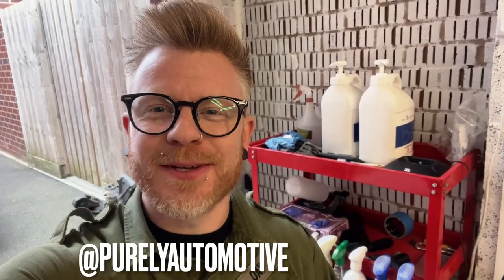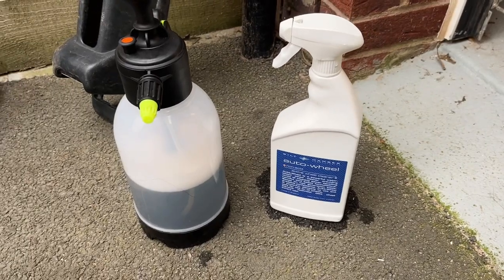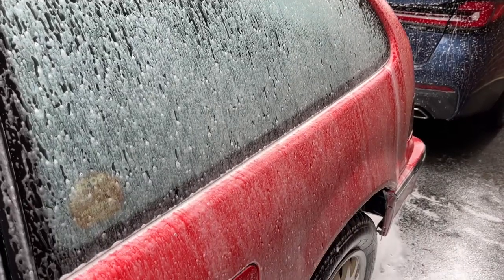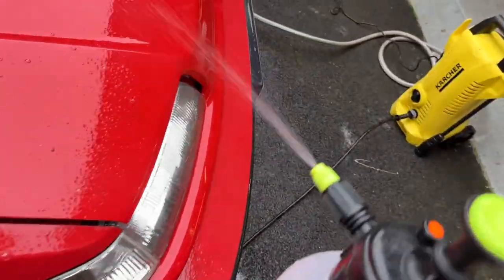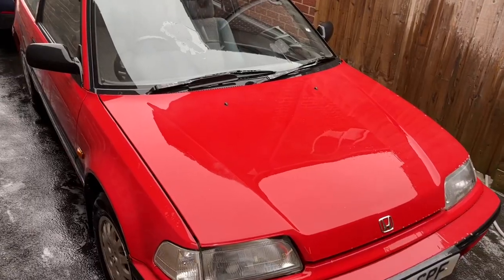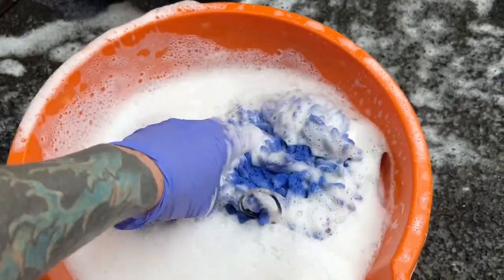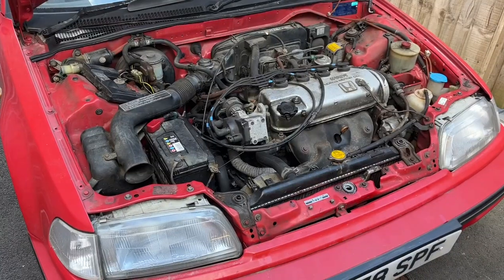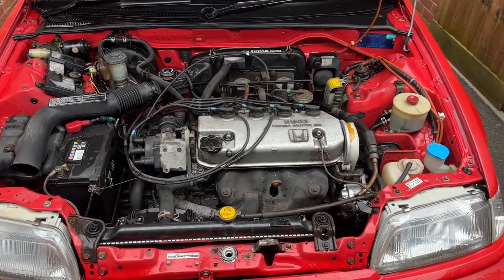Purely Automotive - Washing and Detailing the Honda Civic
In this video, I’ll walk you through the products and process of cleaning & detailing my 1992 Honda Civic 4th Gen.

Don’t forget to follow over on Instagram @PurelyAutomotive for regular photos and updates.